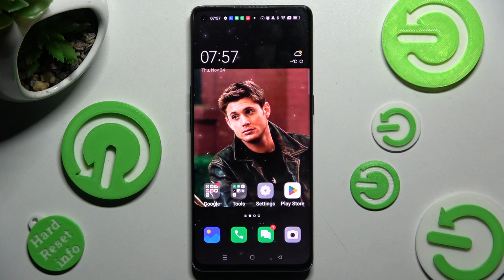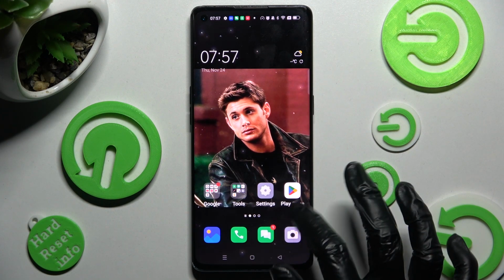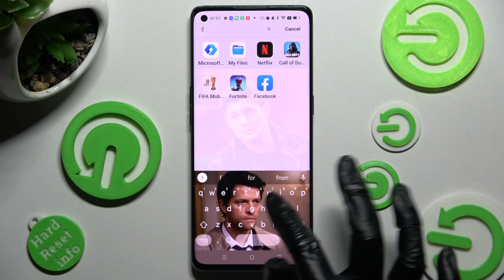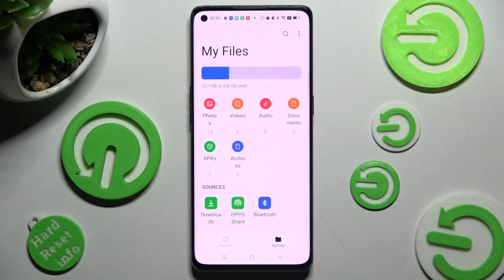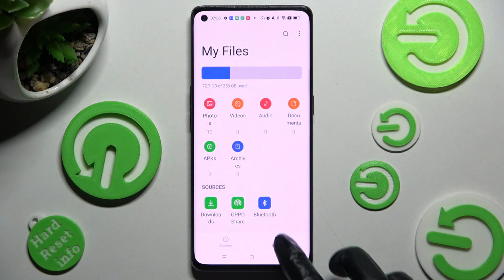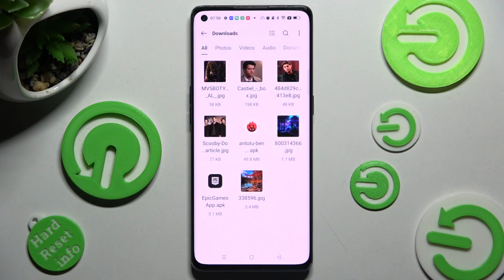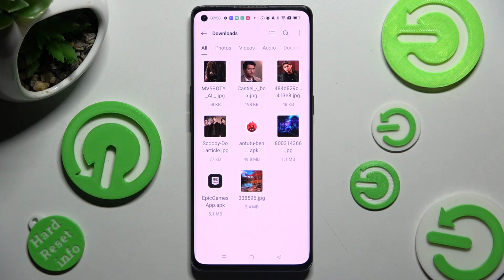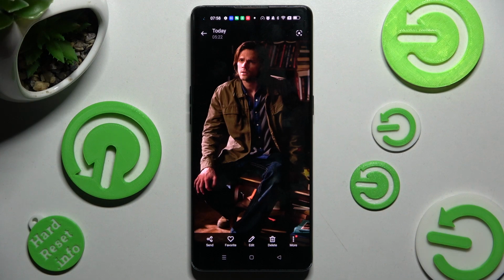How to Find Downloaded Files in OPPO Find X2 Neo?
Greetings! Your OPPO Find X2 Neo doesn't seem to be able to save all your downloaded files? Here is where you will find them. Following the instructions in this tutorial, you will find the folder containing all downloaded files, music, videos, photos, and docs. The Gallery can automatically save photos and videos. Visit our YouTube channel to learn more about the OPPO Find X2 Neo.

How to locate downloaded files in OPPO Find X2 Neo?
How to check the downloaded files in OPPO Find X2 Neo?
How to Locate Downloaded photos in OPPO Find X2 Neo?